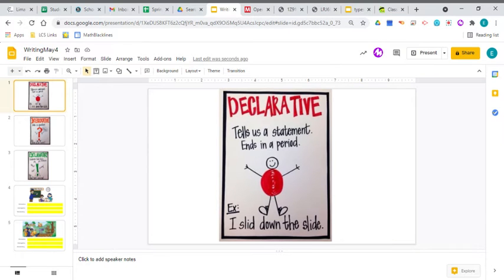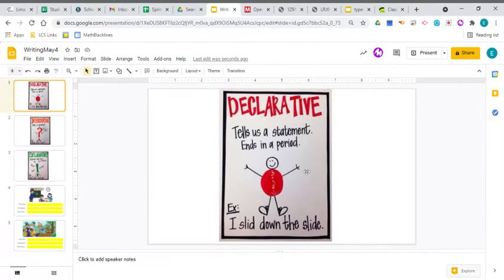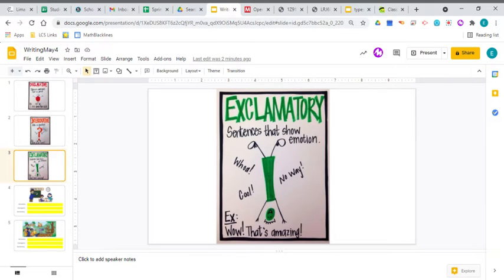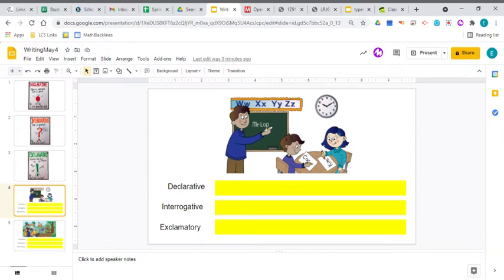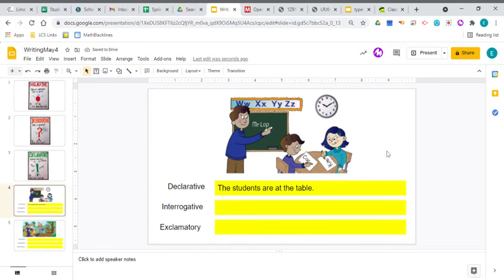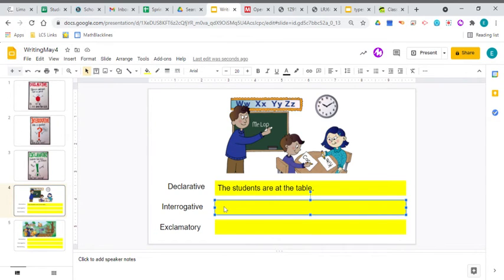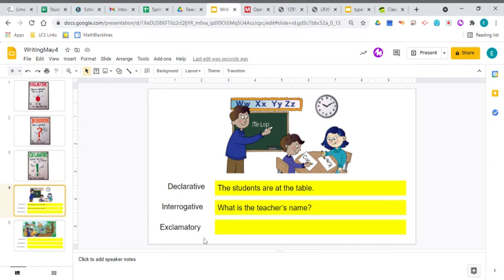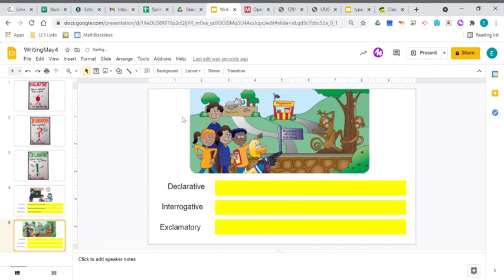screencast-nimbus-capture-2021.04.28-13_42_39.webm